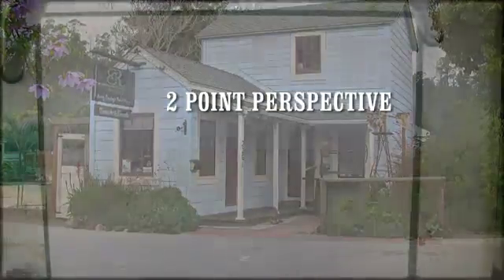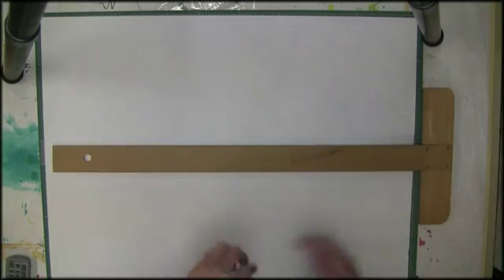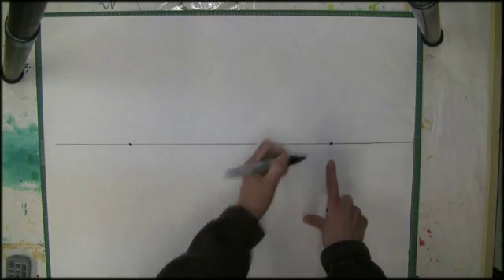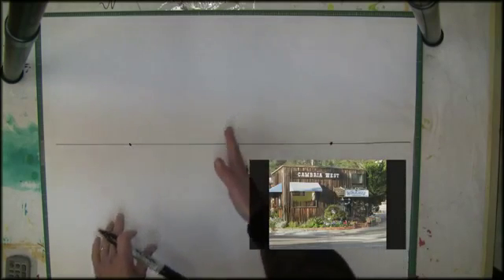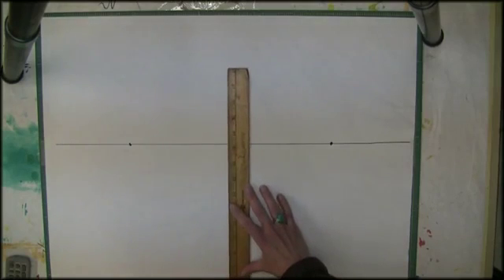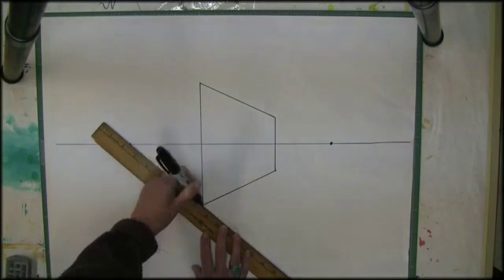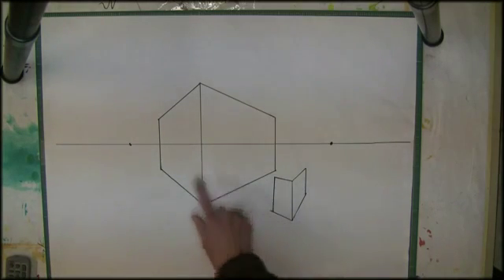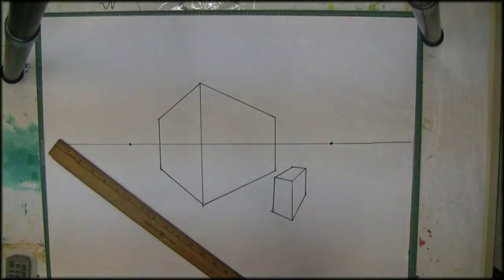2 Point Perspective Drawing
See how the lines and point combines and form 2 point perspective